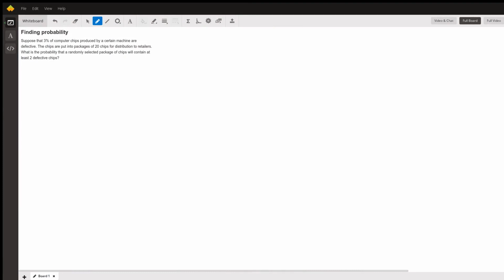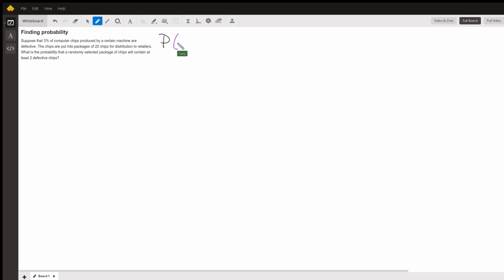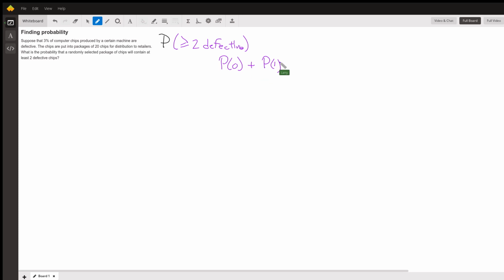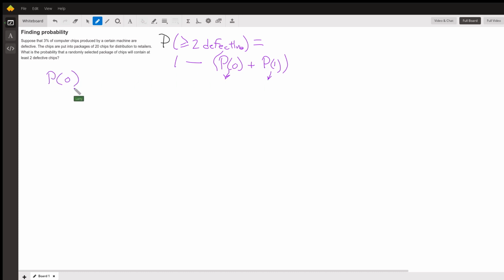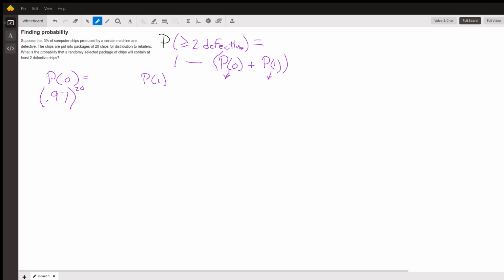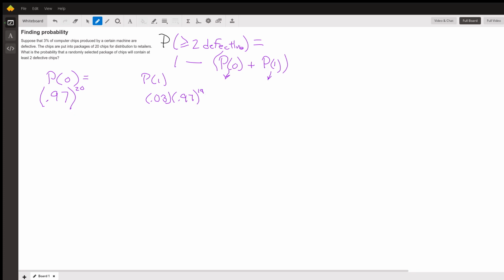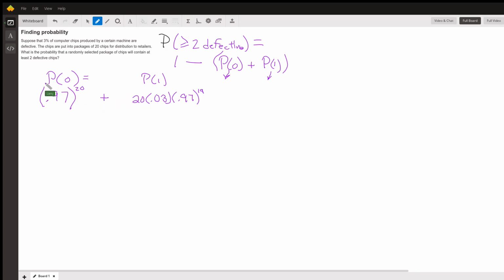Probability of 2 or more defective chips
Question: Finding probability
Suppose that 3% of computer chips produced by a certain machine are defective. The chips are put into packages of 20 chips for distribution to retailers. What is the probability that a randomly selected package of chips will contain at least 2 defective chips?

Answered By:

Larry S.